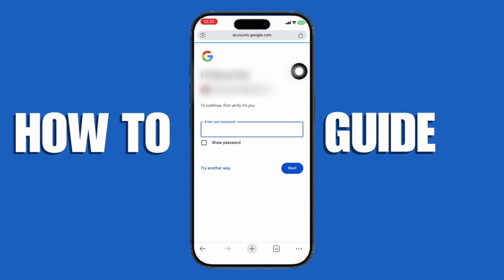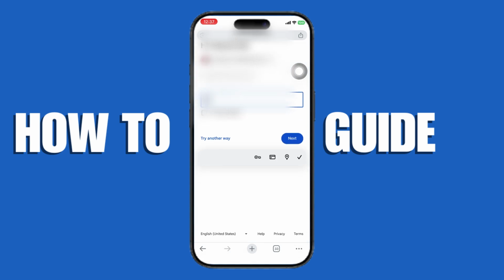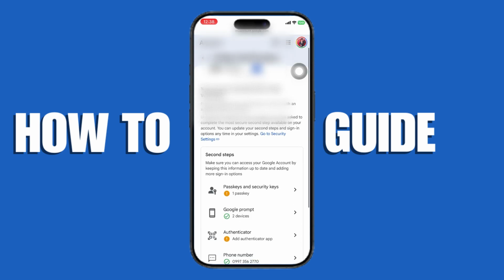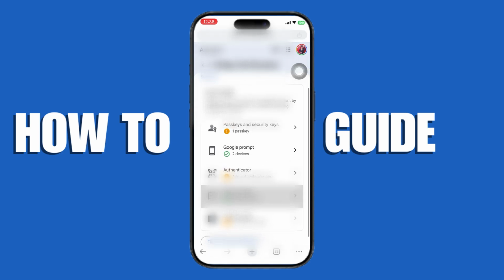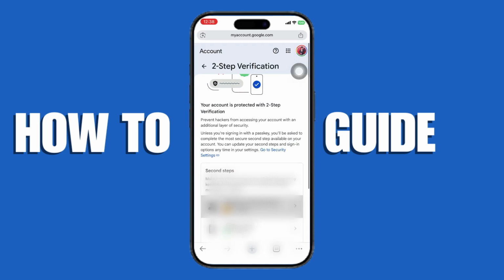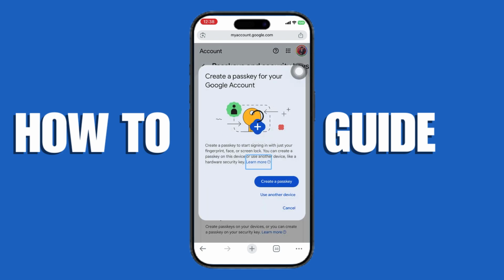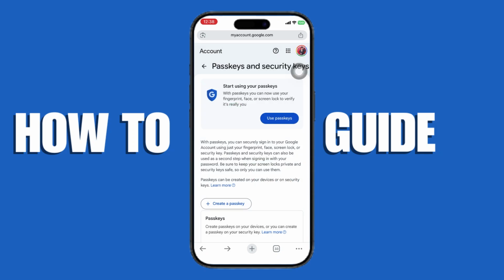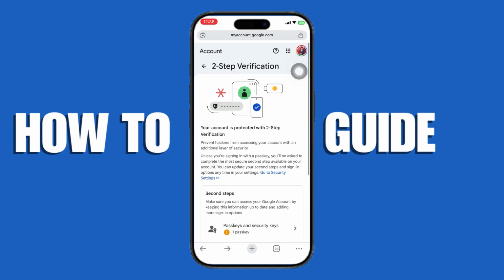How to Find Google 2-Step Verification Backup Codes - 2026 (Easy Guide)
Learn how to find Google 2-step verification backup codes in 2026 and secure your account easily. This quick tutorial shows how to get Google backup codes, access Google 2-step verification settings, and recover your account if you lose access. Follow these steps to view Google backup codes, fix login issues, and manage Google account security with ease.